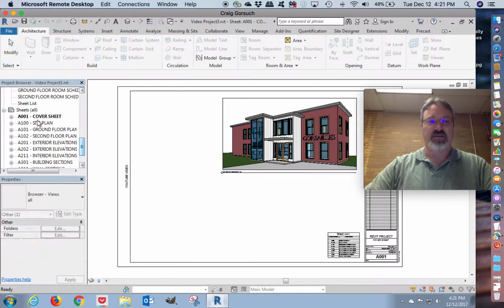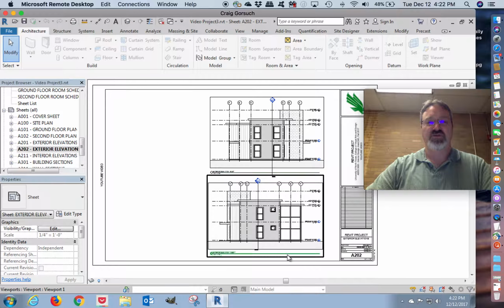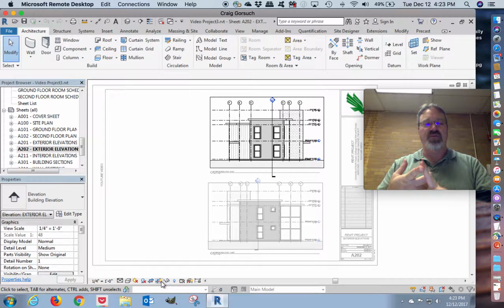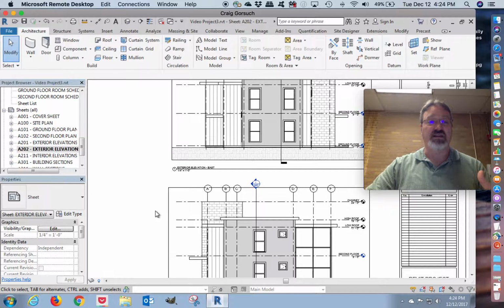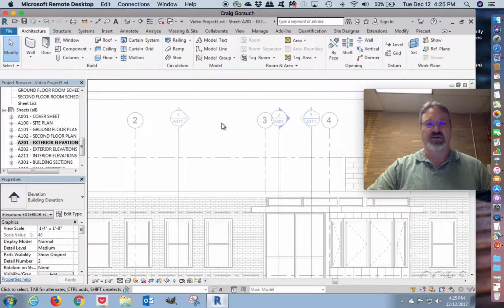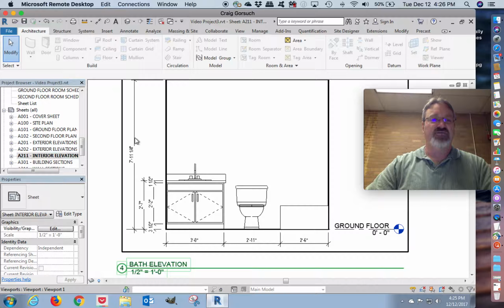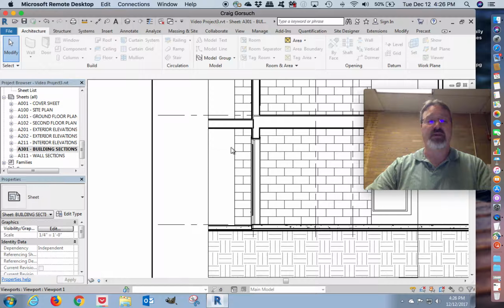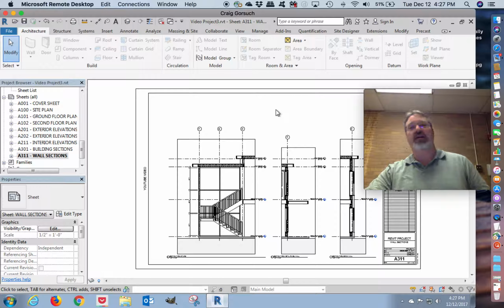19 1 Last Review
Project due today!
The last sheet by sheet review